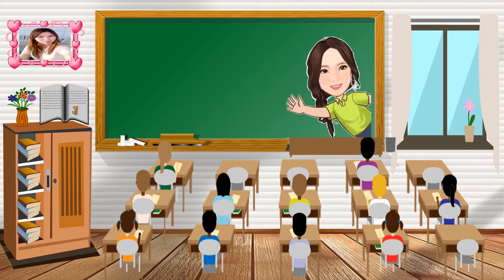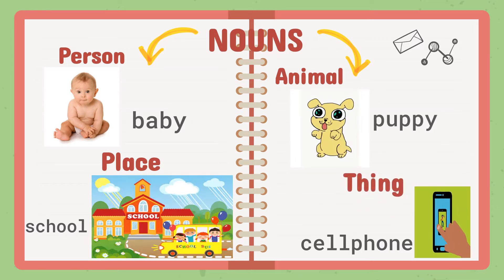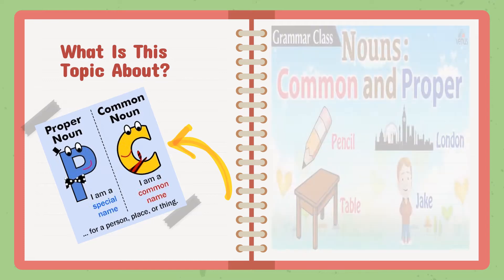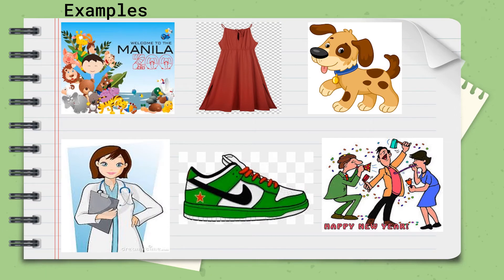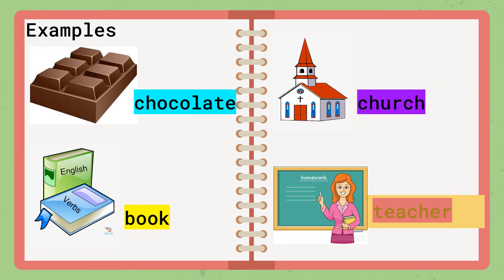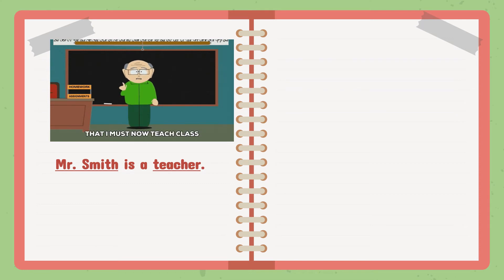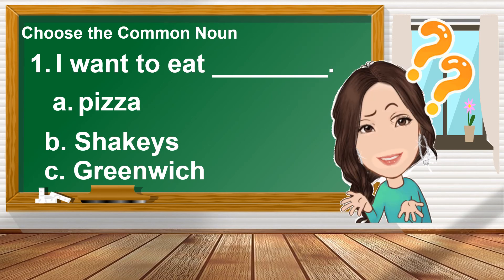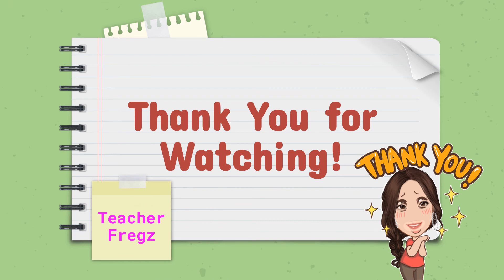Proper Nouns and Common Nouns - English 3 Qtr 1 Week 3 MELC6 -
Instructional Videos by Fregielyn L. Celester, Teacher I of Juliano C Brosas Elementary School